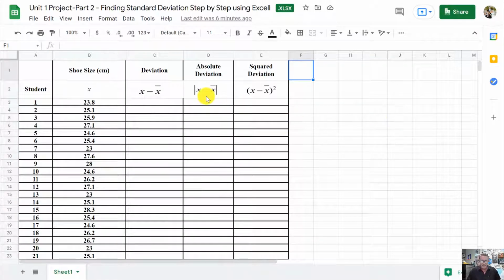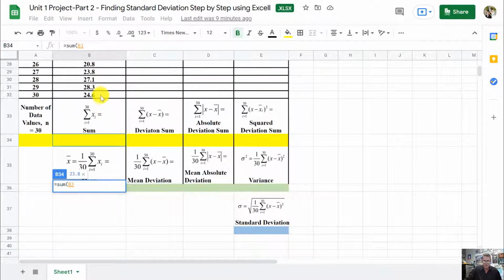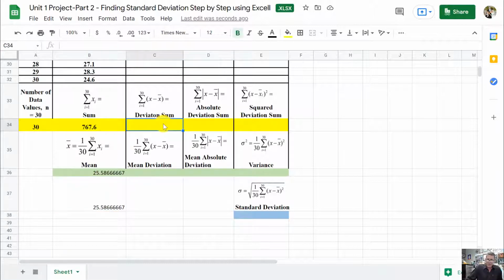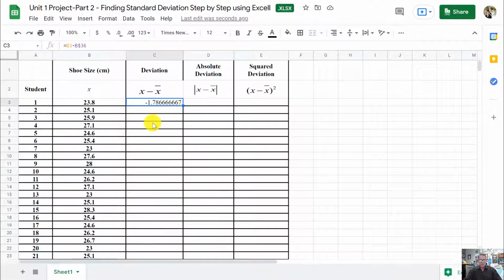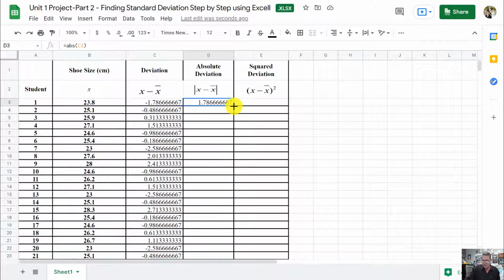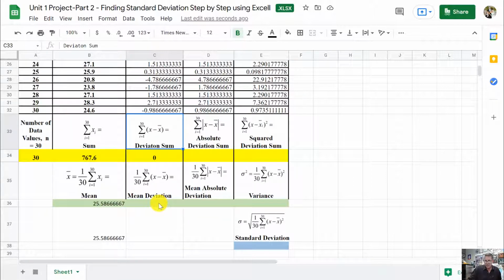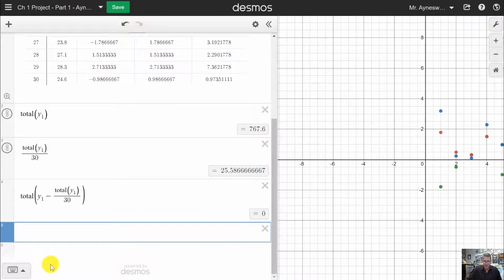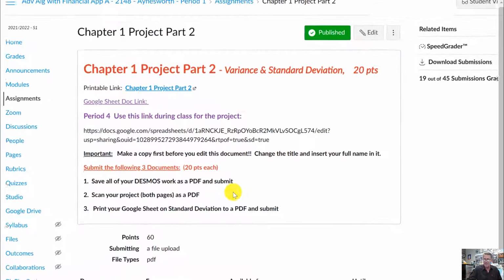Unit 1 Project-Part 2 Excel, Finding Standard Deviation Step by Step